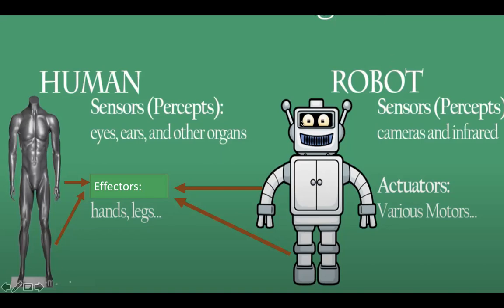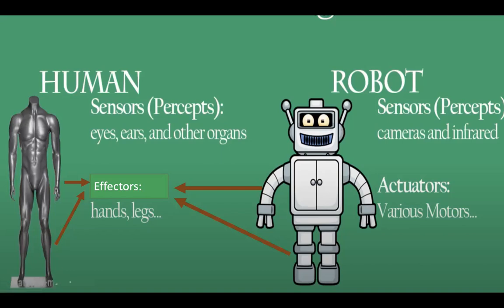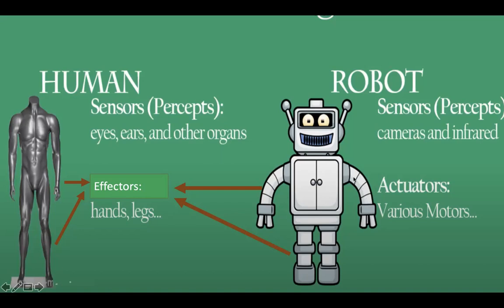1-0-AI Agents Vocabulary